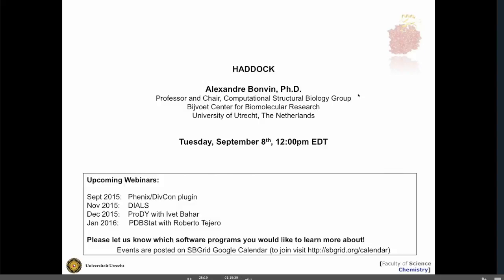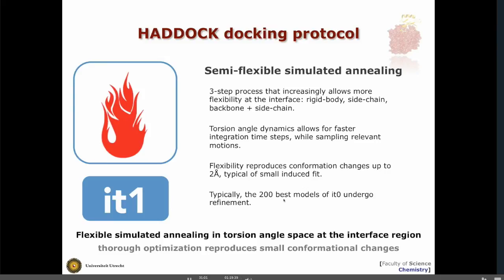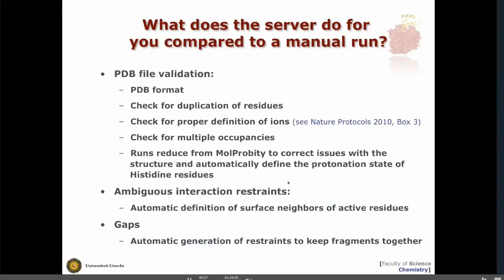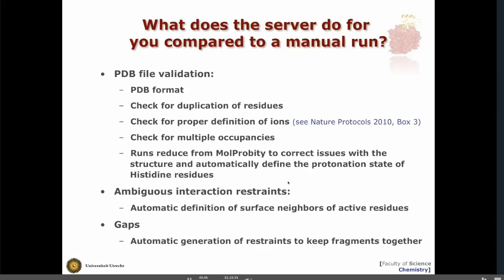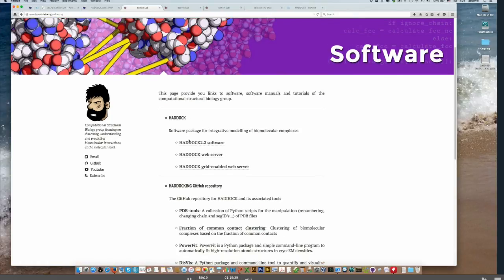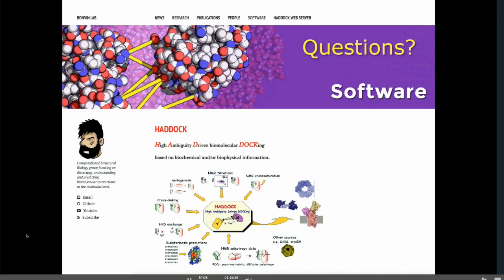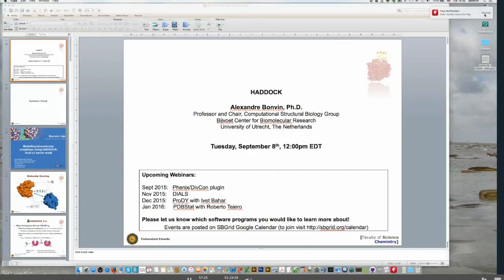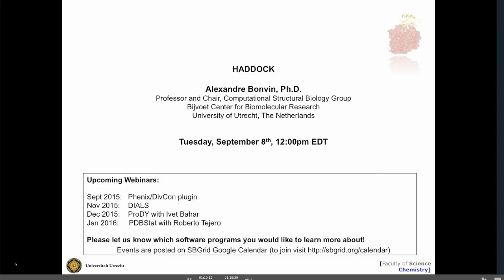HADDOCK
Topic: Modelling biomolecular complexes using HADDOCK: local vs server mode.
Presenter:  Alexandre Bonvin, Computational Structural Biology group, Bijvoet Center for Biomolecular Research, University of Utrecht, The Netherlands